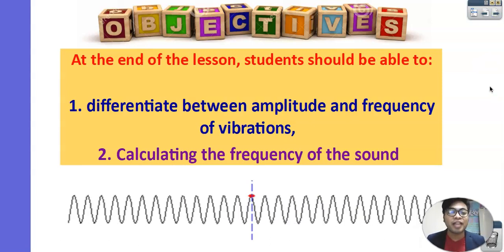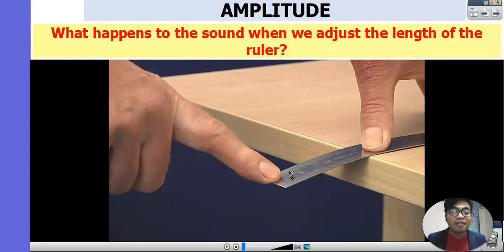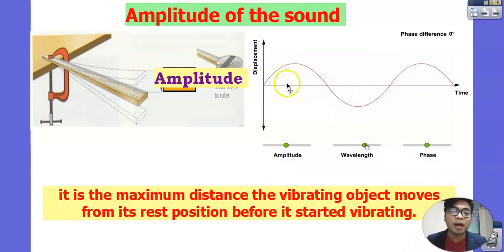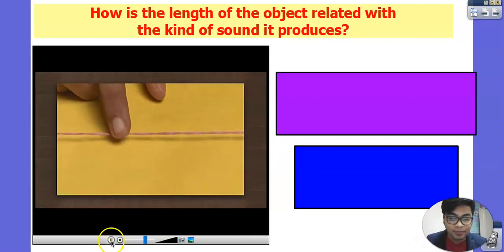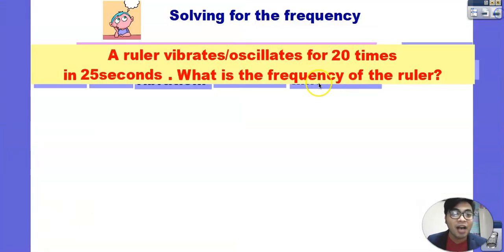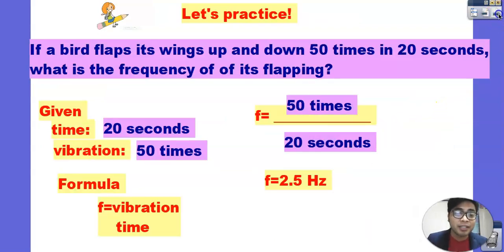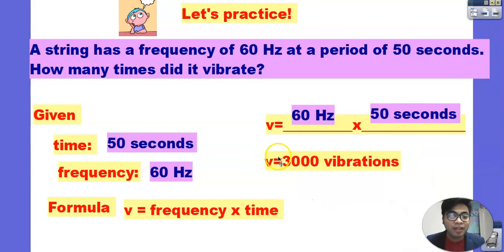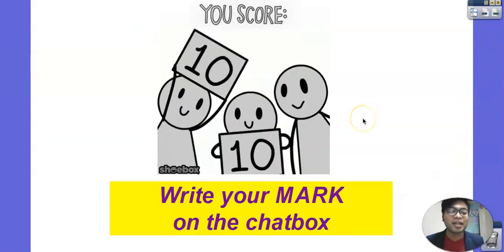Looking at vibrations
Frequency and amplitude
Calculating for the frequency